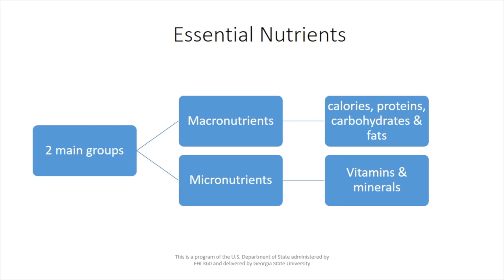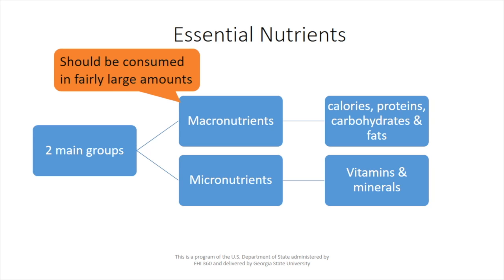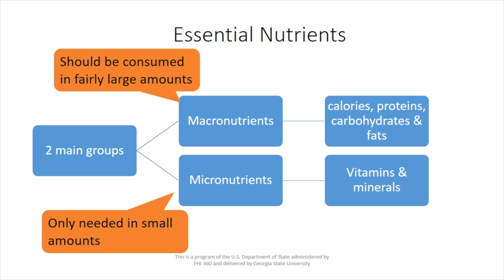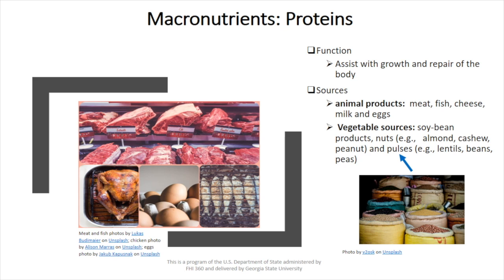Module 1 - Nutrition Healthy Diet Vocabulary Part 2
This video is the second part of the lecture.